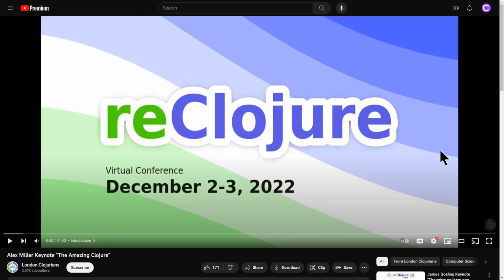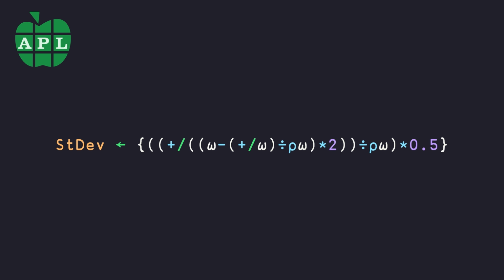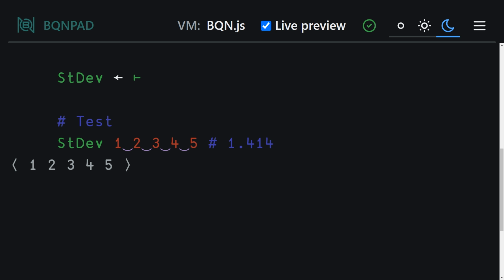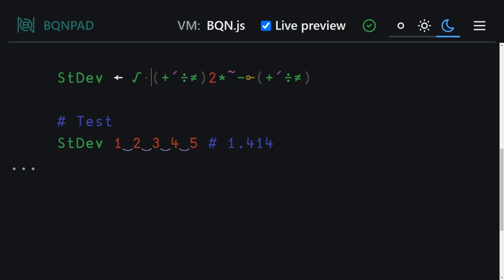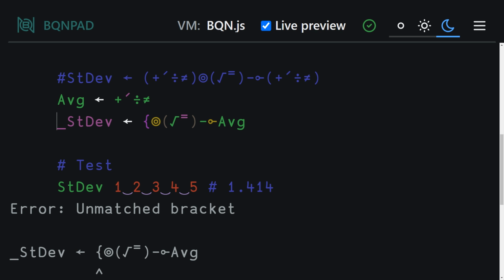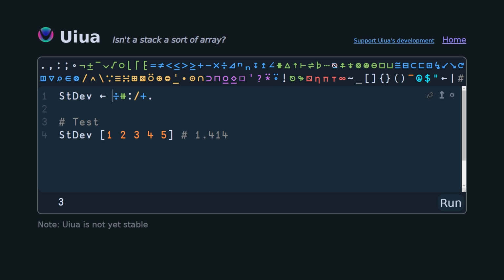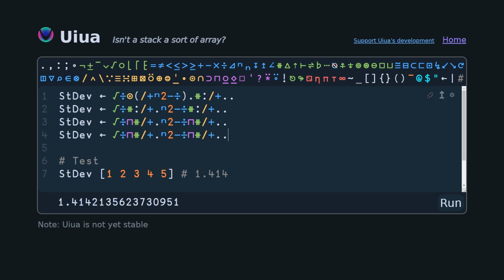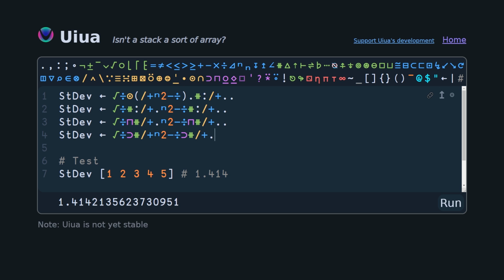APL vs BQN vs Uiua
A video comparing implementations of the standard deviation formula in APL, BQN and Uiua inspired by James Gosling's talk from reClojure 2022

Chapters:
0:00 Intro
0:22 Motivation (reClojure Talk)
1:40 APL Solution in James Gosling's Talk
2:26 Refactor APL Solution
6:06 BQN Solution
8:33 BQN Inverse & Under
10:12 BQN Modifier Exploration
12:12 Uiua Solutions
14:10 Uiua Combinator Improvements
15:10 Uiua Fail (Trying to Replicate BQN)
17:14 Outro